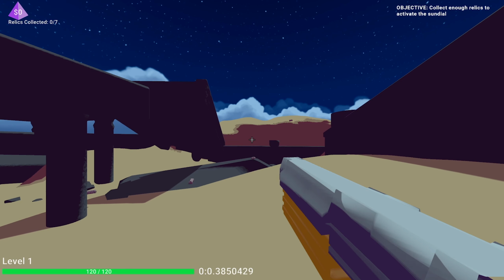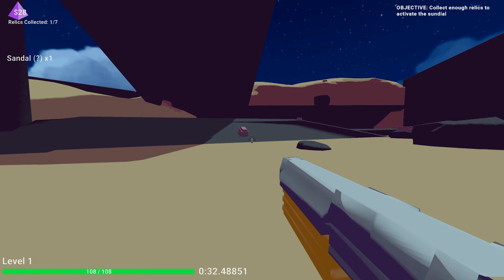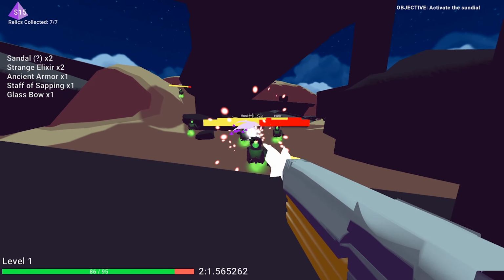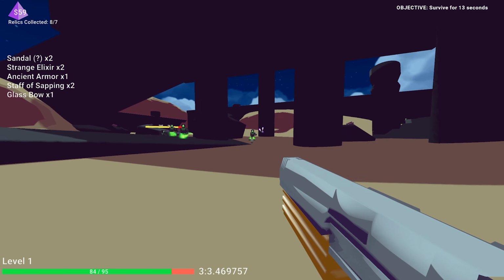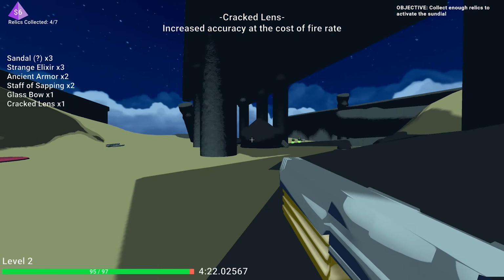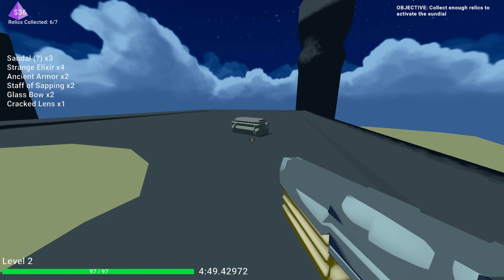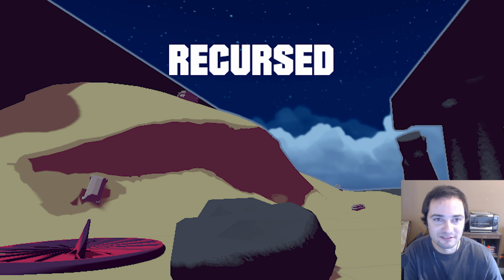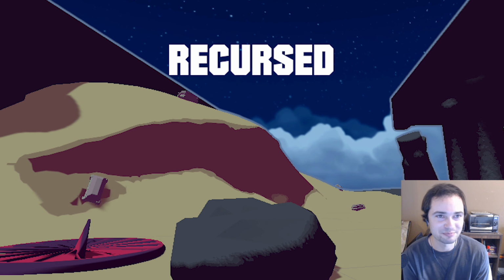MINI-JAM 61 - RECURSED: Casual Playthrough and Post-Mortem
Howdy, this is a very casual overview and post-mortem of one of my more recent entries into Mini-Jam, ReCursed. Let me know what you think of it! (sorry, the audio is a bit quiet in the middle)